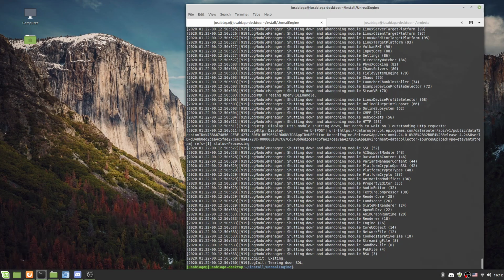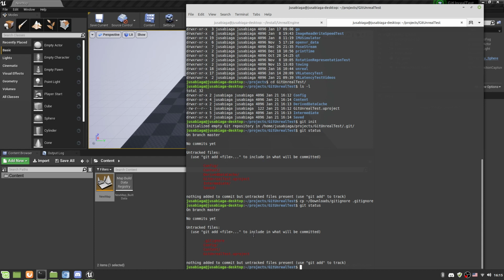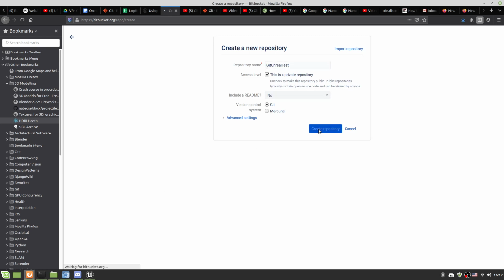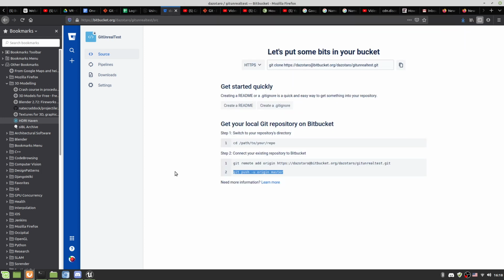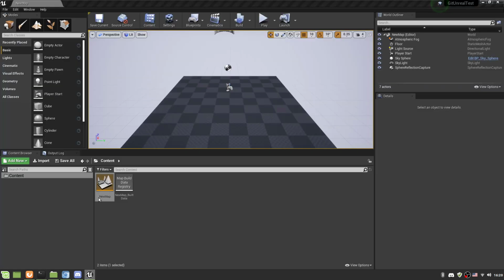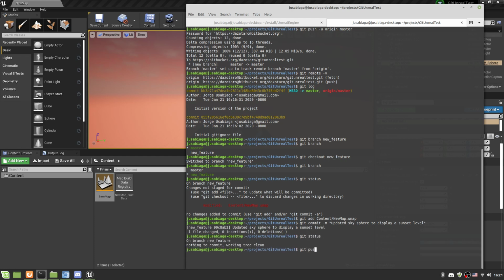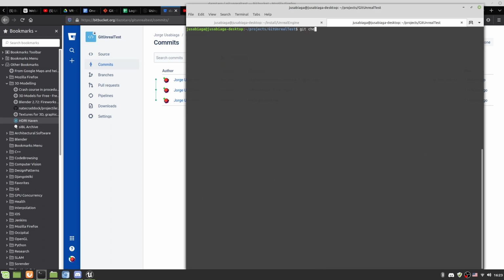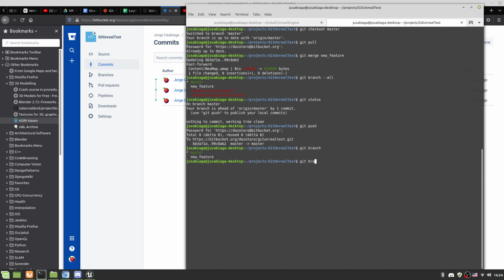Git, Bitbucket and Unreal. All from the command line.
This video shows how to:

1. create a simple project in Unreal
2. create a git repository from the command line
3. upload the local repository to Bitbucket.
4. create a branch,
5. how to merge two branches.